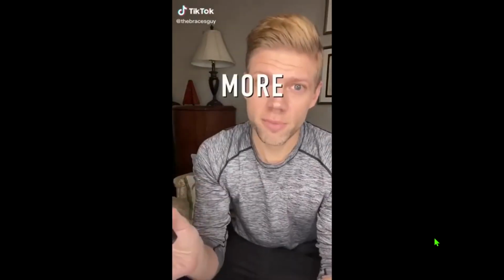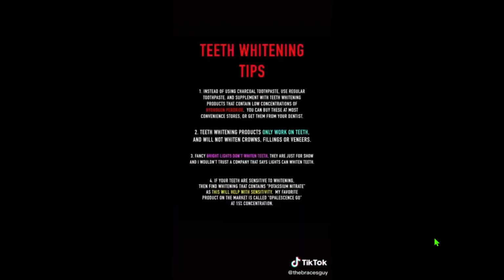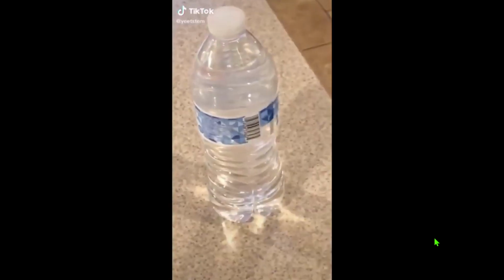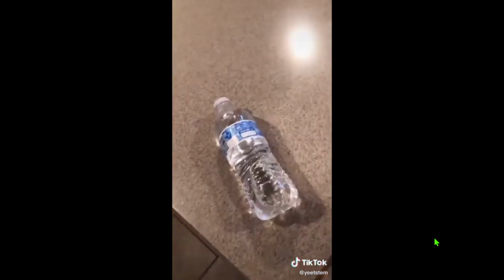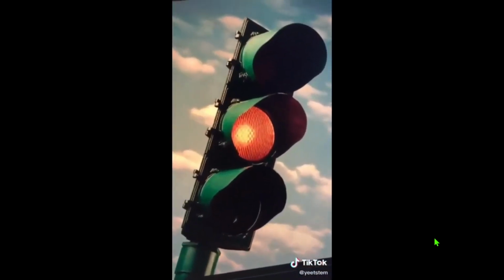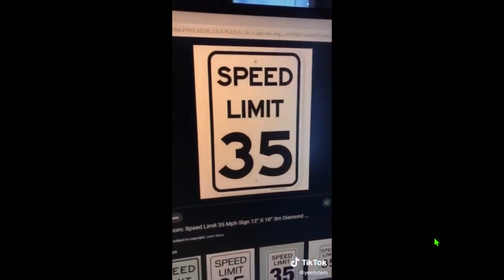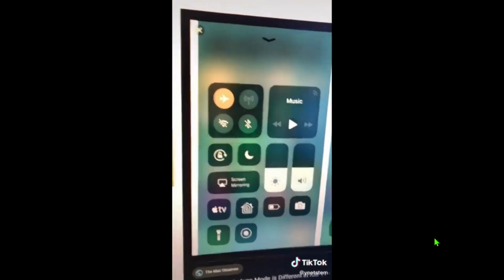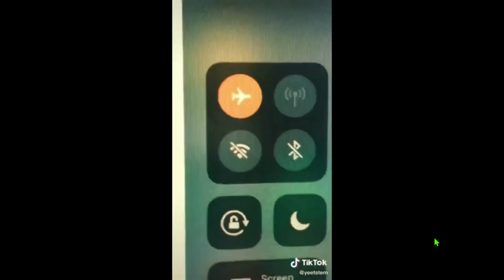Reacting to TikTok Life Hack!!!